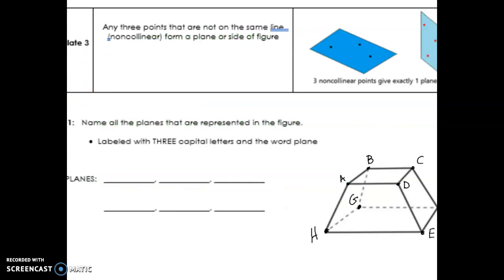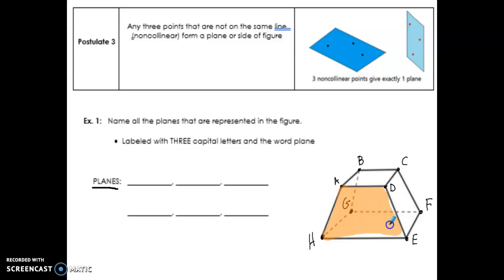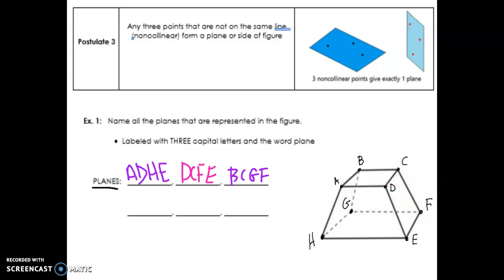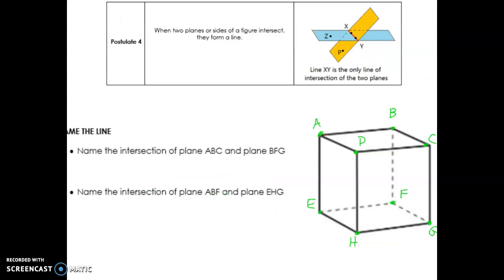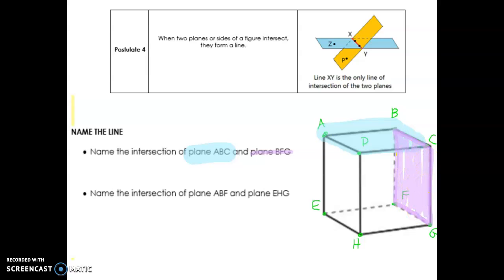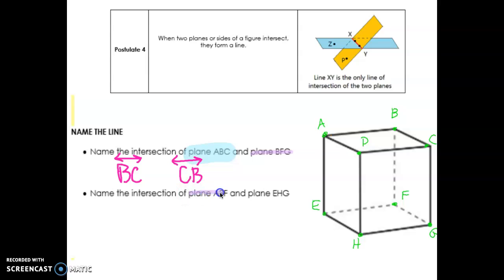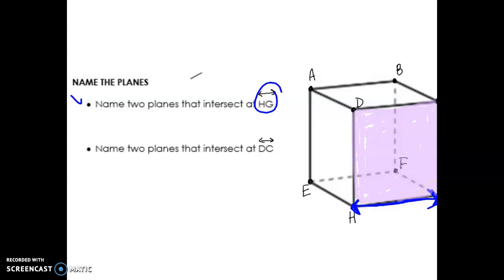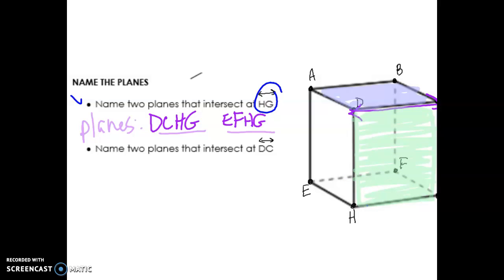Geometry Rules pt 2